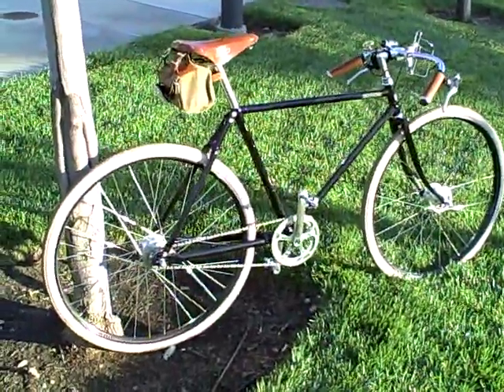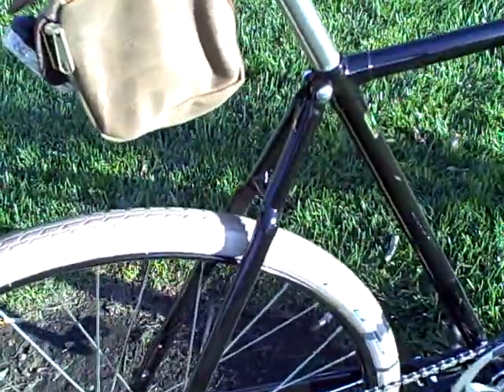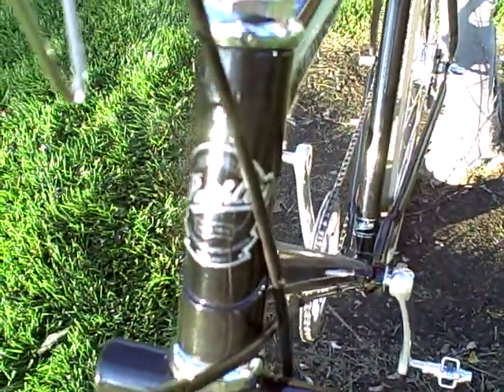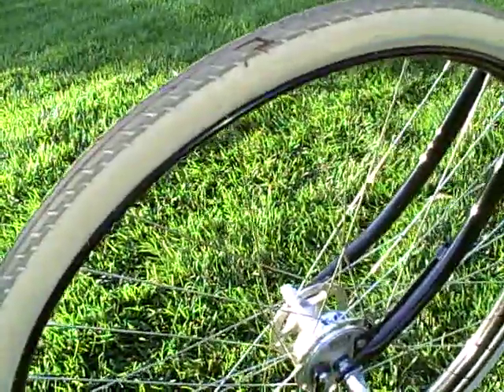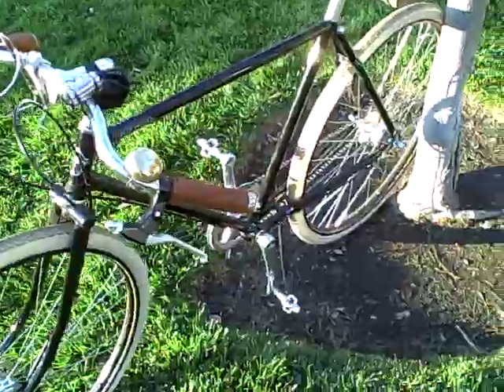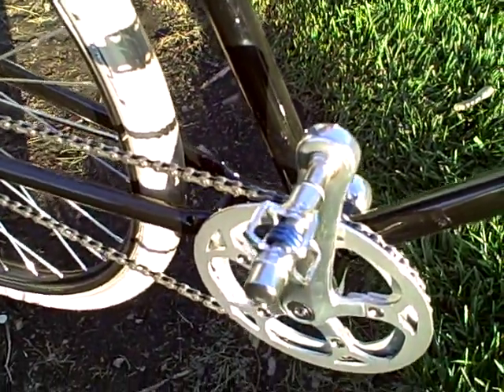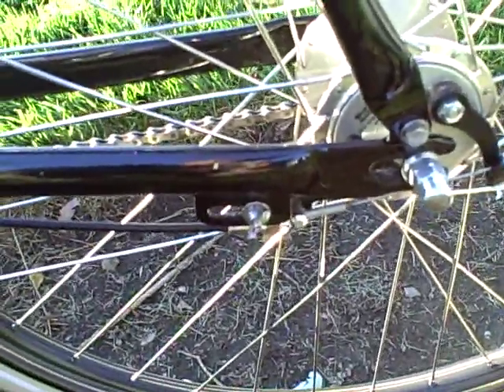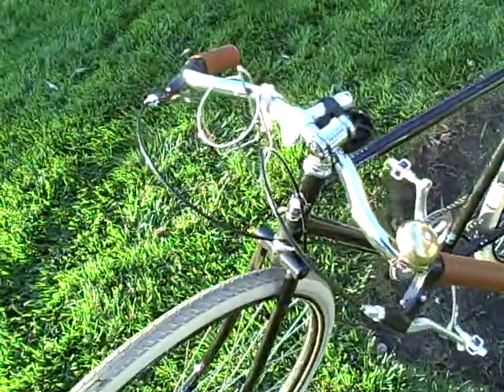Pashley Guvnor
A guided tour of my new Pashley Guvnor.